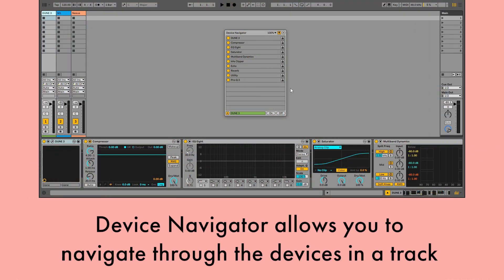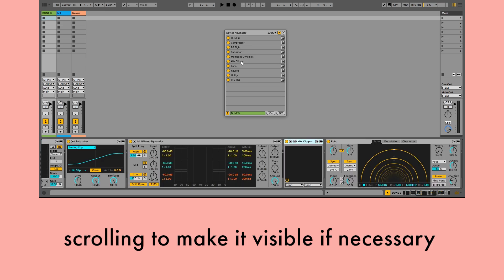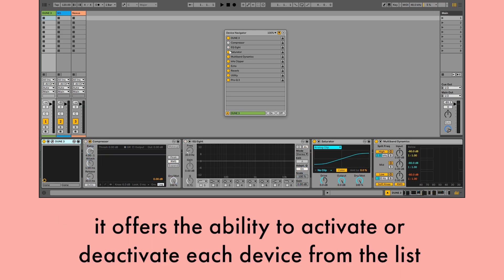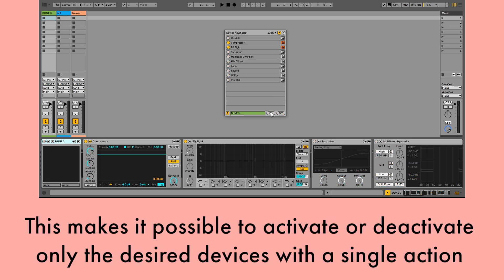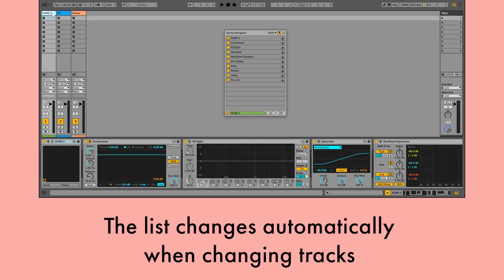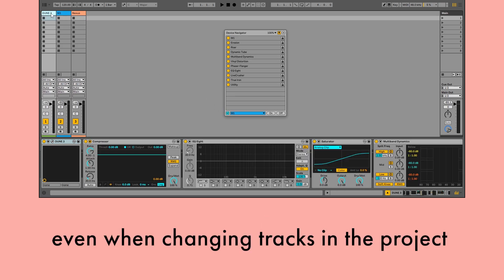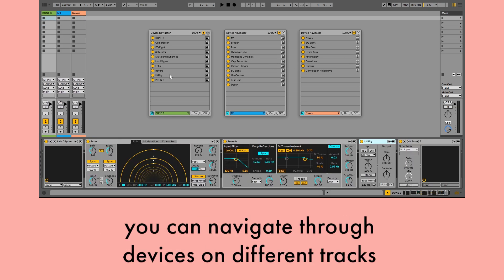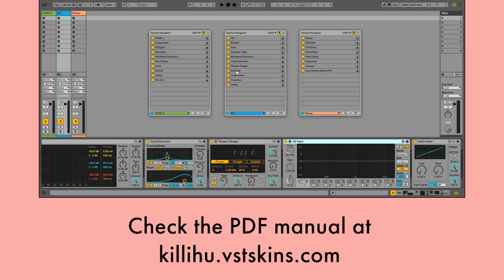Device Navigator for Ableton Live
Device Navigator allows you to navigate through the devices in a track. Clicking on the list selects the device and places focus on it, scrolling to make it visible if necessary. This makes it easier to navigate through tracks with a large number of devices.